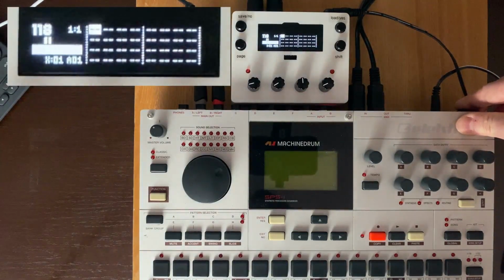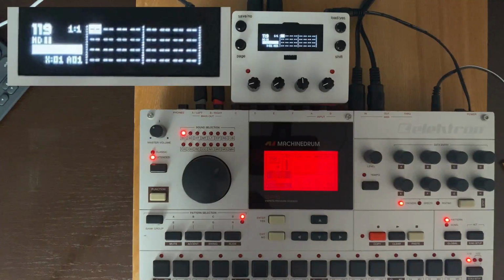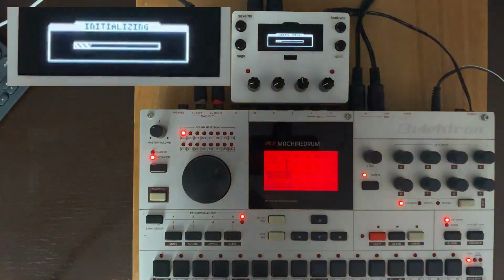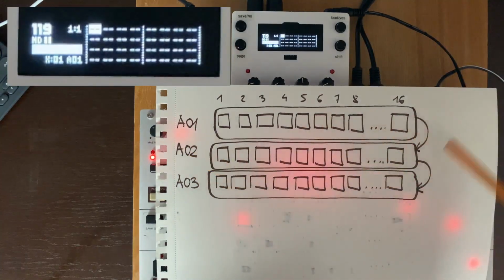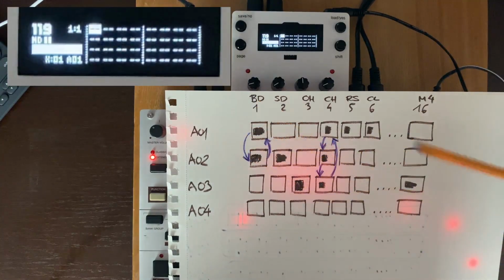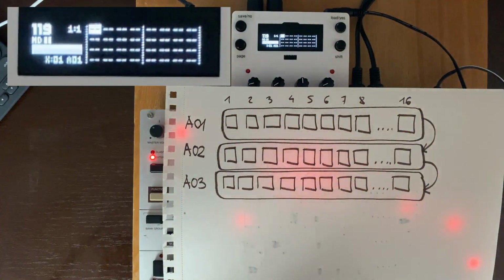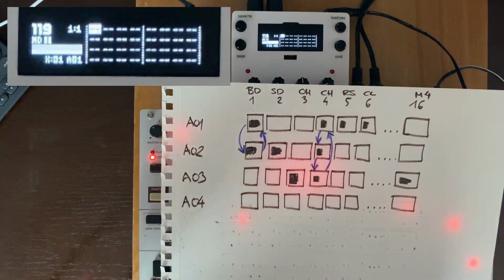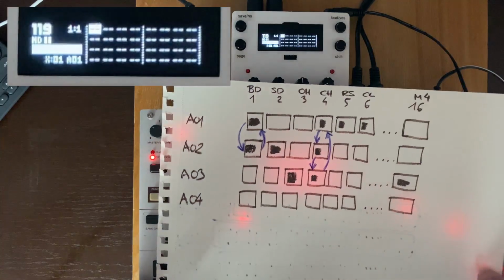Machinedrum + MEGACommand MCL 4.51 - Chaining Slots + Performance Mode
Performance Mode = morphing between two sets of parameters (Octatrack-style) and jumping from scene to scene (Rytm-style) = absolutely mind-blowing new features in MCL 4.51!